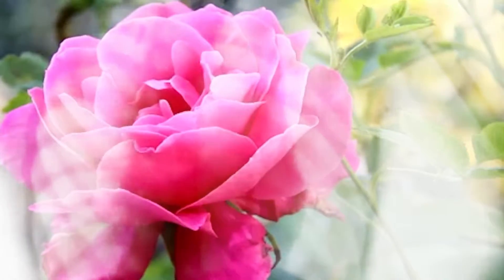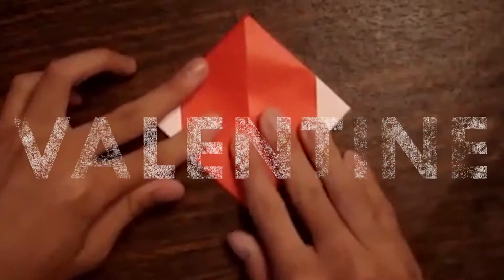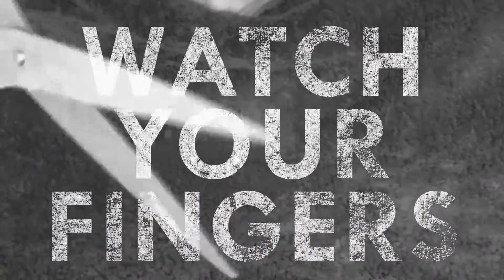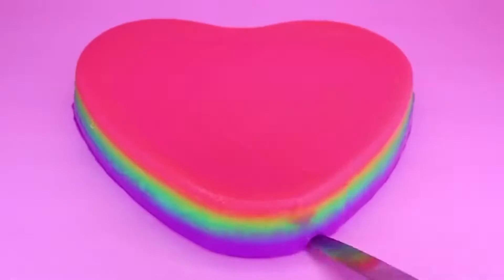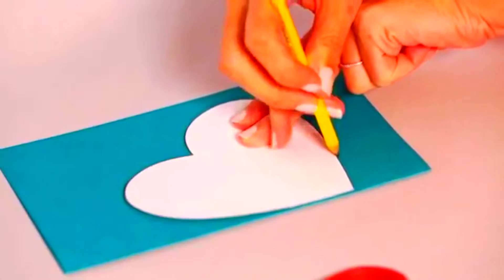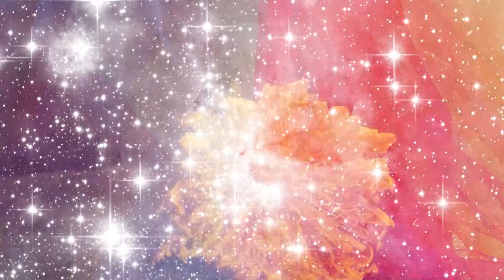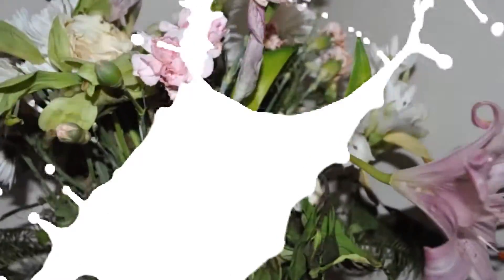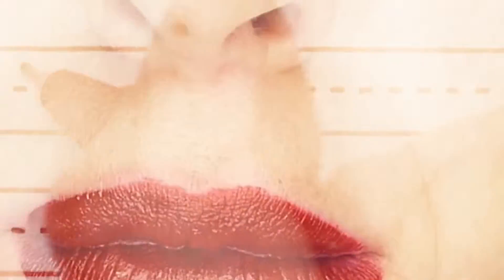Valentines 2.5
&lt; 3